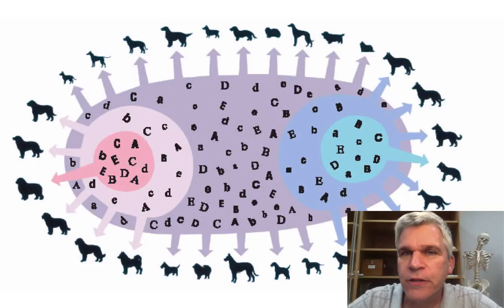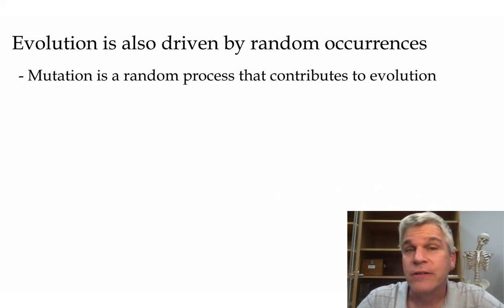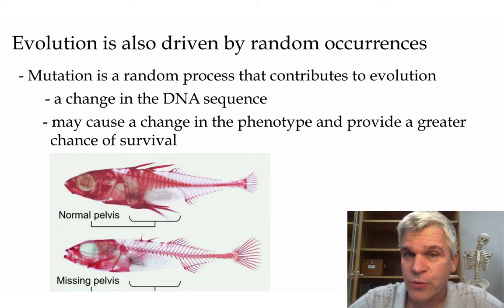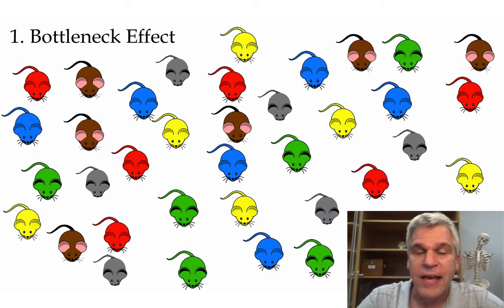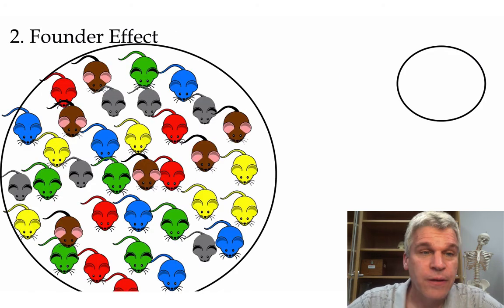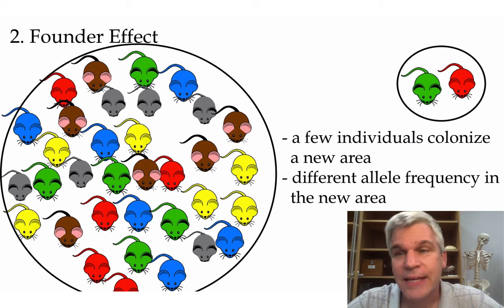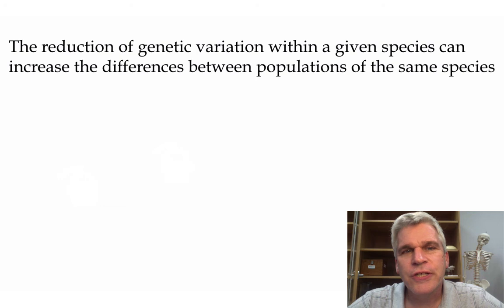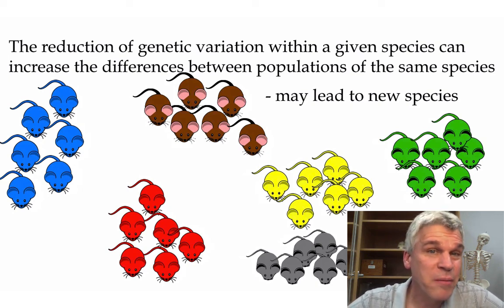Topic 7.4 - Population Genetics